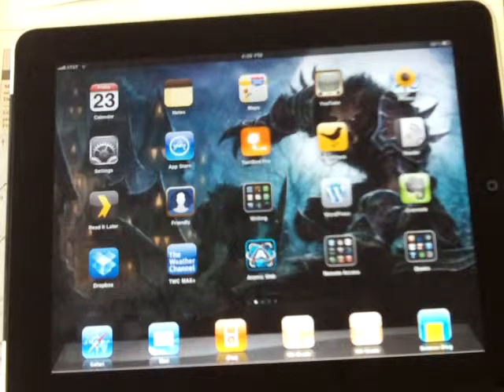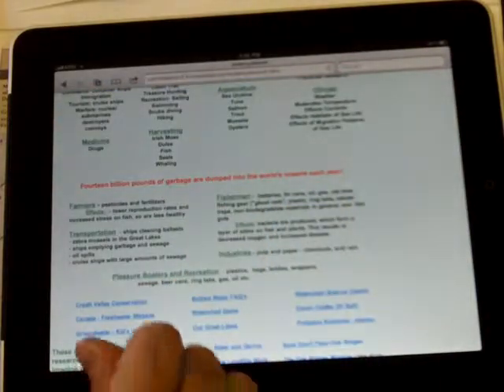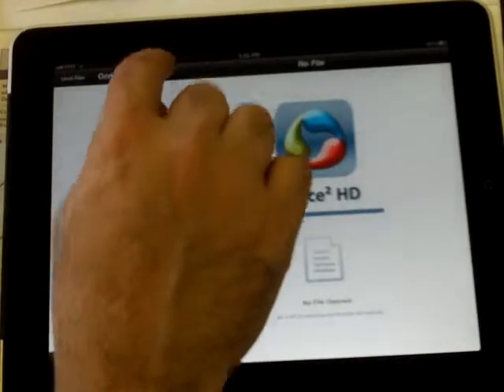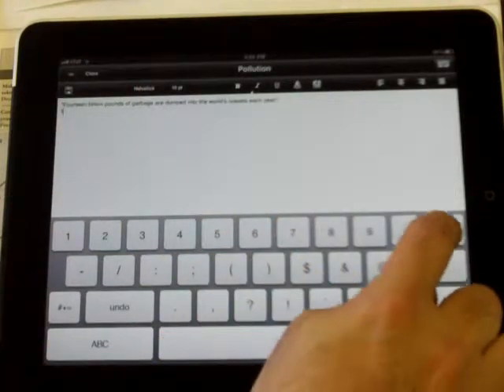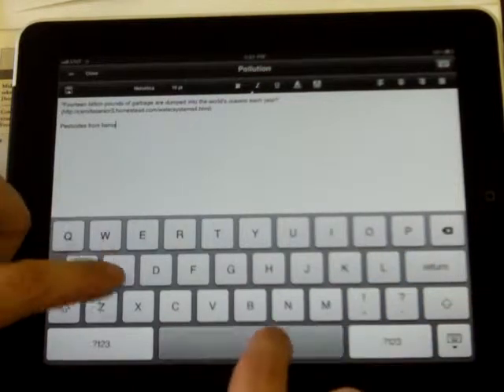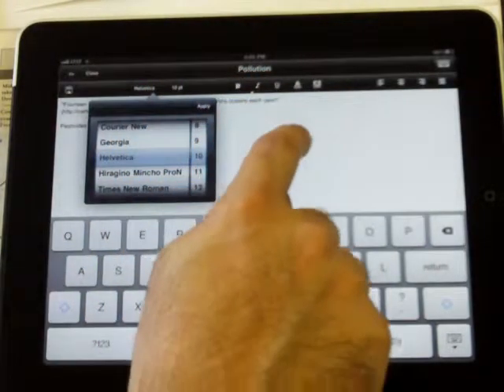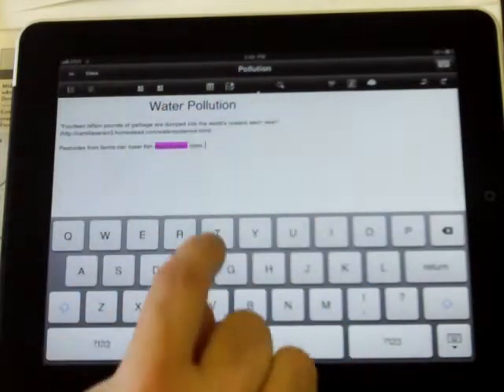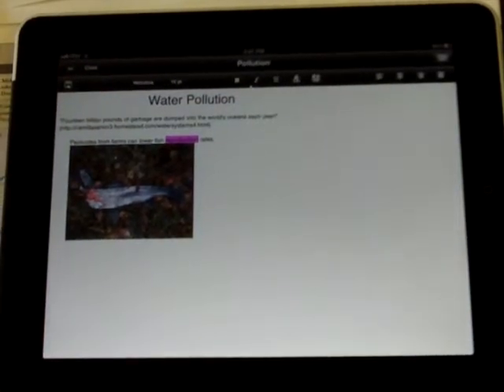iPadTutorial4.MOV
iPad tutorial 4 on using Office2 HD for word processing. This is a great app!